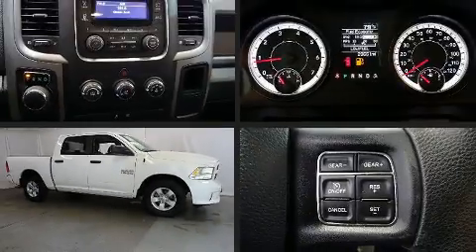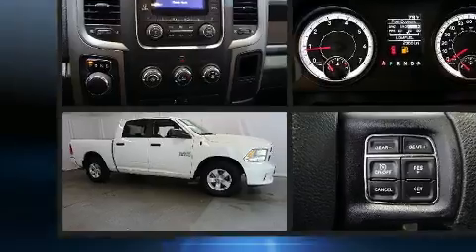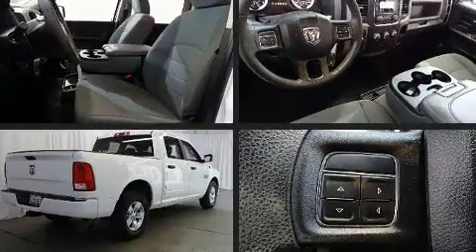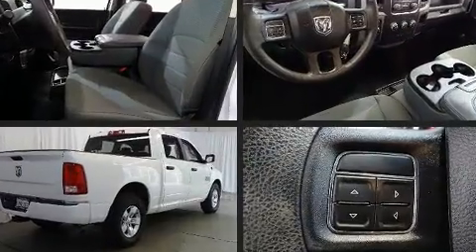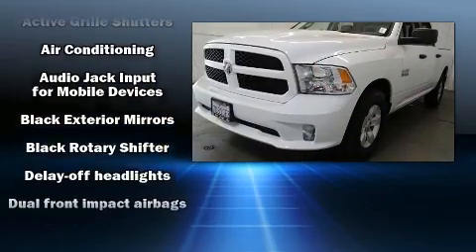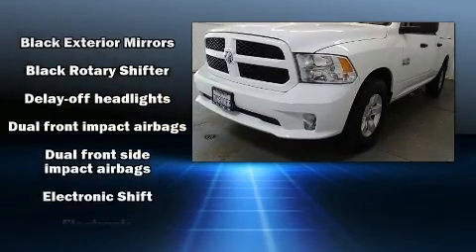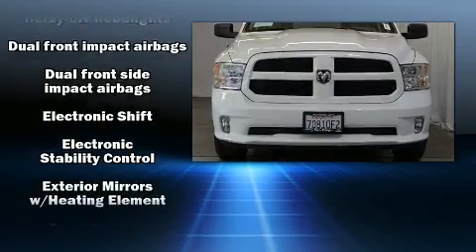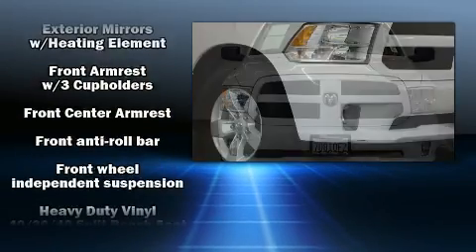2017 Ram 1500 Tradesman in San Diego, CA 92108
777 Camino Del Rio South

Step into the 2017 Ram 1500 With less than 30,000 miles on the odometer, this vehicle rocks its class with 6-cylinder efficiency and distinctive styling! Smooth gearshifts are achieved thanks to the refined 6 cylinder engine, and for added security, dynamic Stability Control supplements the drivetrain. Top features include air conditioning, 1-touch window functionality, a tachometer, a rear step bumper, a front bench seat, tilt steering wheel, a bedliner, and power windows. In the event of a rollover collision, side curtain airbags provide additional protection for outboard seated passengers. A Carfax history report indicates just one previous owner. We pride ourselves in consistently exceeding our customer's expectations. Please don't hesitate to give us a call.